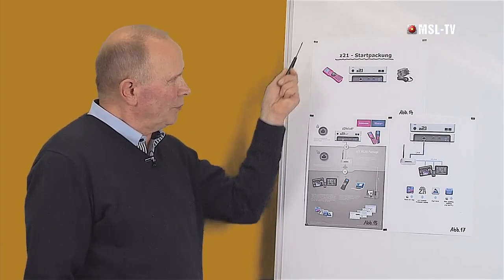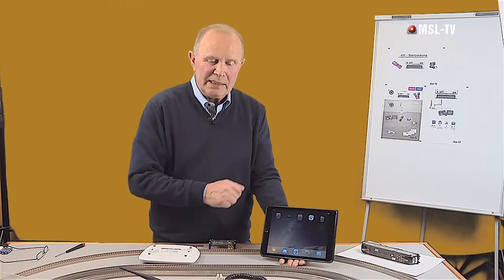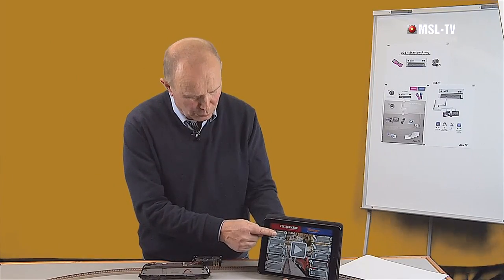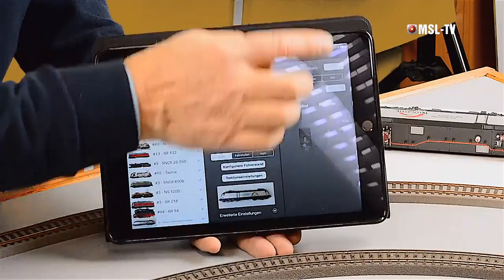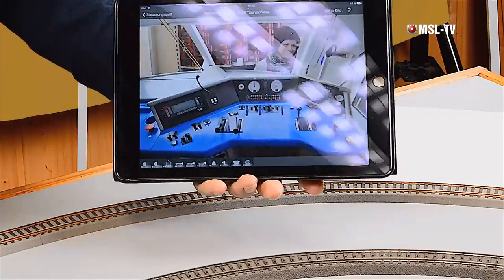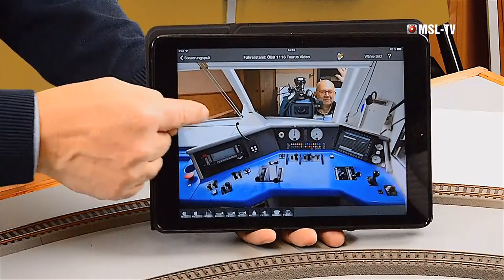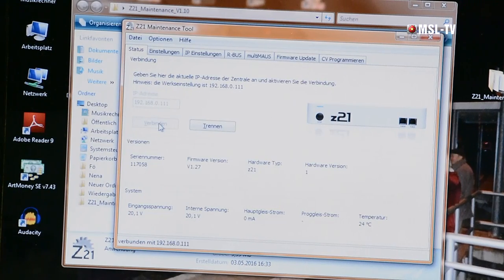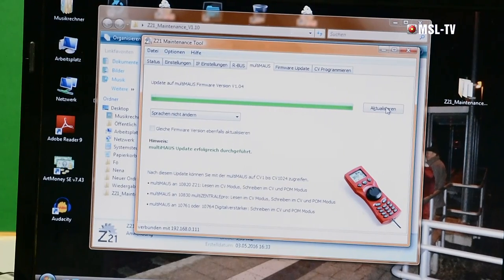MSL-TV Magazin Start! Steuerung mit Z21(2)